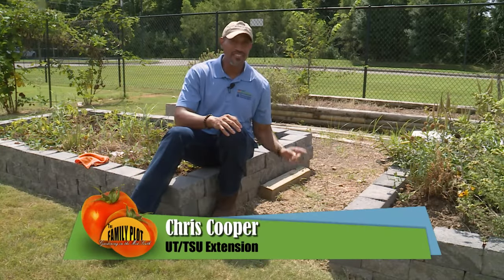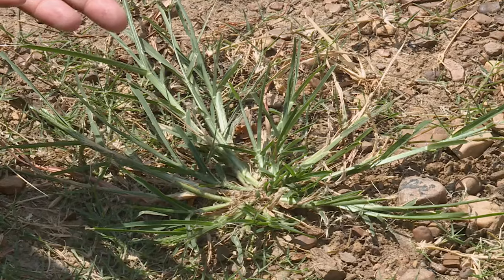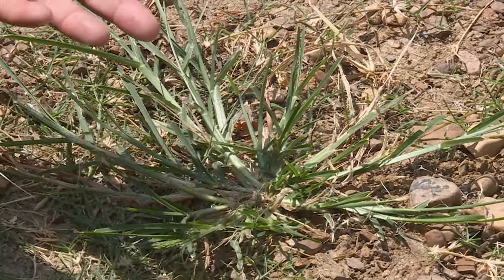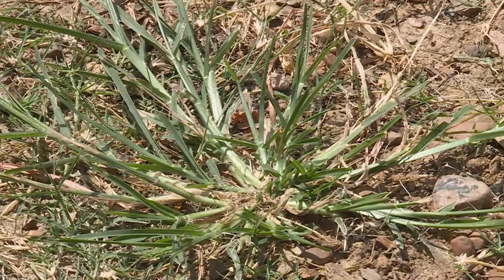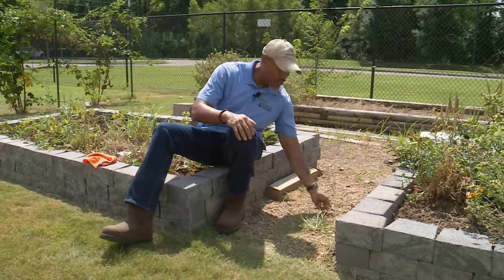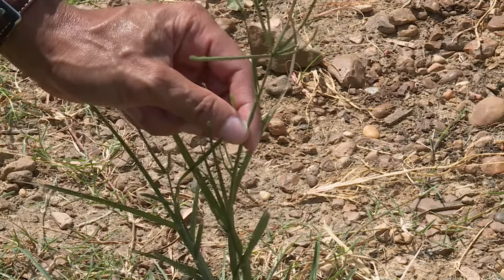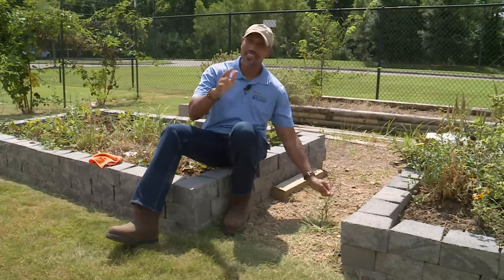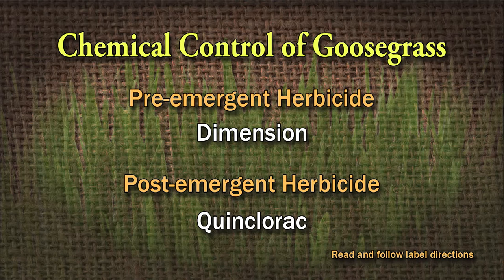Goosegrass – Garden Notes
Goosegrass is an annul grassy weed. UT Extension Agent Chris Cooper identifies goosegrass and names some herbicides that will control it.